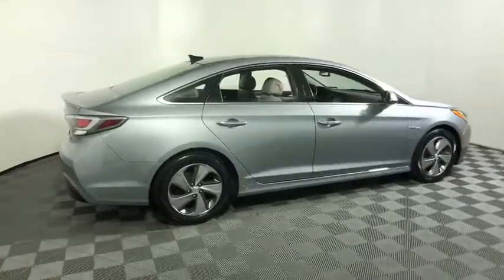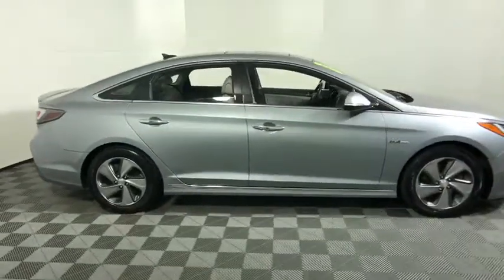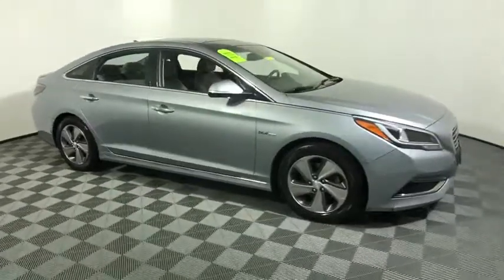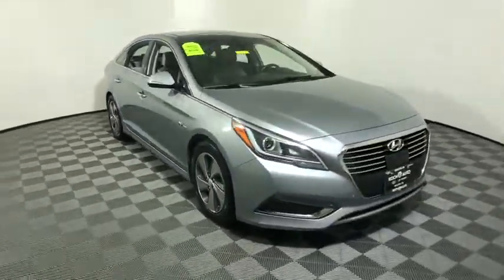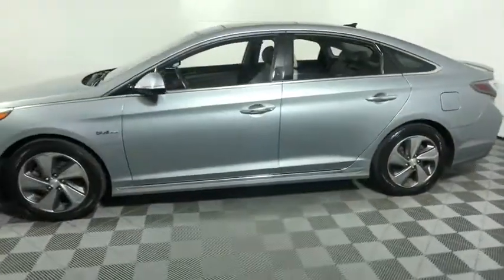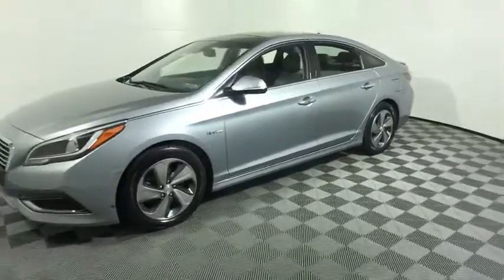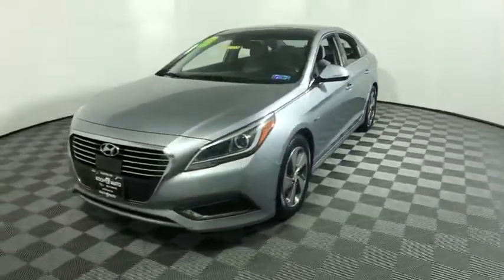2016 Hyundai Sonata Hybrid Easton PA, Allentown PA , Bethlehem PA, Quakertown PA, Phillipsburg NJ FP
Pewter Gray Metallic Used 2016 Hyundai Sonata Hybrid available in Easton, Pennsylvania at Koch Ford. Servicing the Allentown PA , Bethlehem PA, Quakertown PA, Phillipsburg NJ area.
2016 Hyundai Sonata Hybrid Limited - Stock#: FP10692A - VIN#: KMHE34L10GA017826

Koch Ford
3810 Hecktown Rd